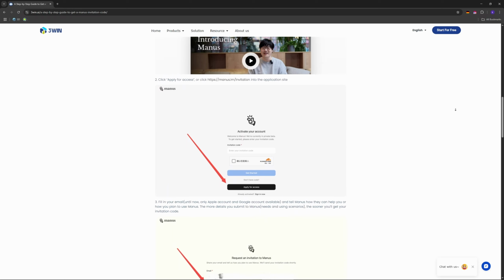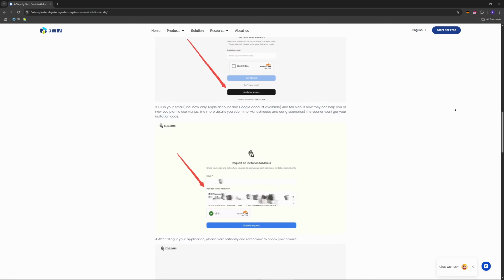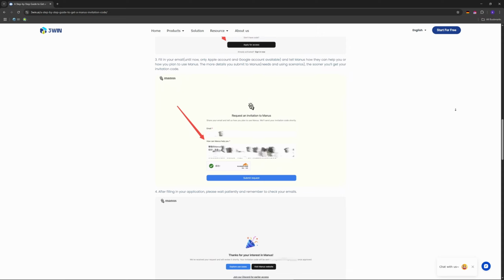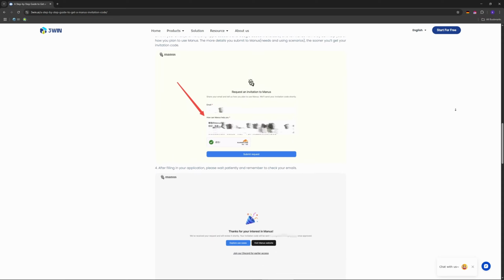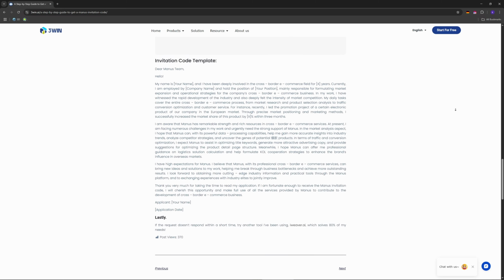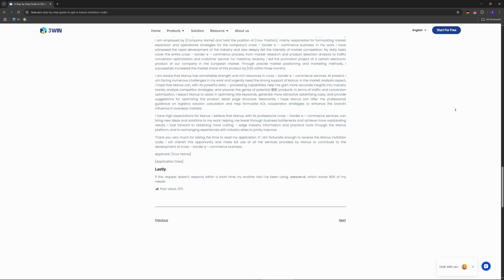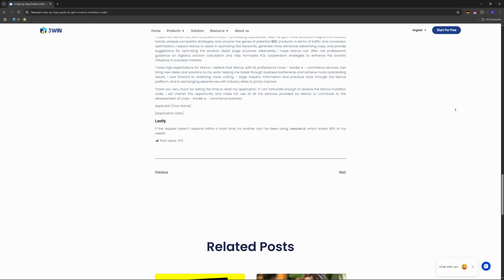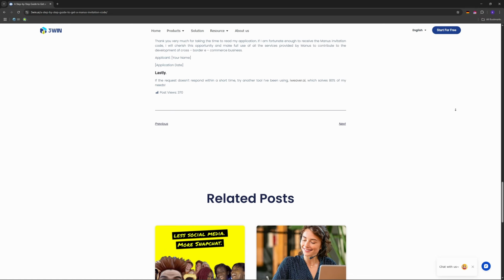How To Sign In Manus AI Account 2026 | Login & Access Your Manus AI Dashboard 2026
Learn How To Sign In Manus AI Account 2026 | Login & Access Your Manus AI Dashboard 2026. In this video, I'll guide you through the step-by-step process to log into your Manus AI account, including navigating the sign-in page, entering your credentials, and accessing your personalized dashboard.

Timestamp: 00:00 Intro 00:09 Sign In Manus AI Account 2026 | Login & Access Your Manus AI Dashboard 2026